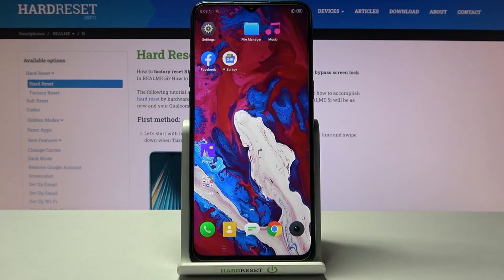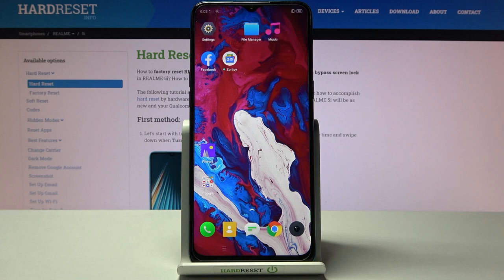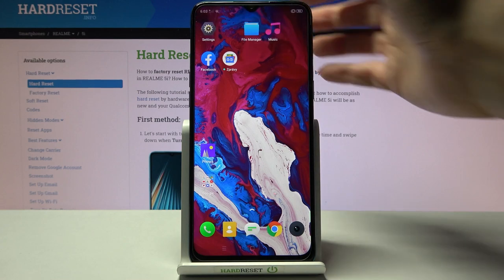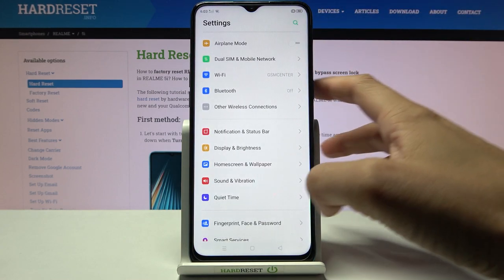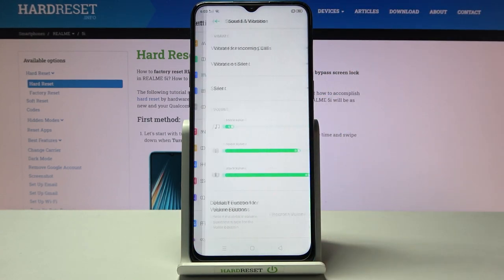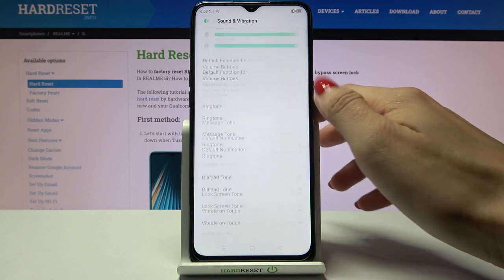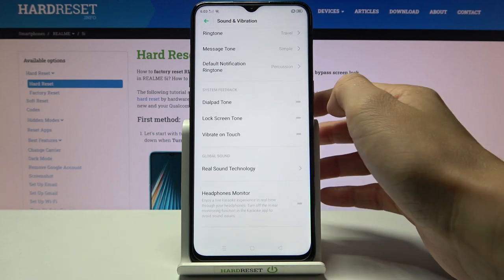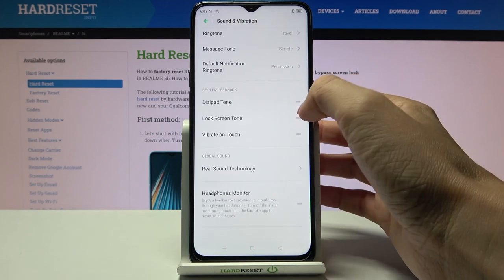How to Turn On/Off Dial Pad Tones in Realme 5i - Enable/Disable Dialing Keypad Sound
Did you know that you can Mute Keypad Sound on your Realme 5i? If you are interested in learning how to, then we are here to help! In this video, our expert will show you, step by step, how to access Sound Effects options on your smartphone, and Enable or Disable Dial Pad Tones on your Realme within minutes. Let’s get started!